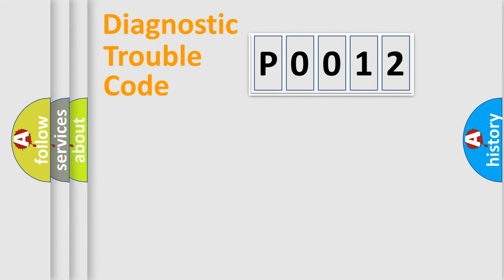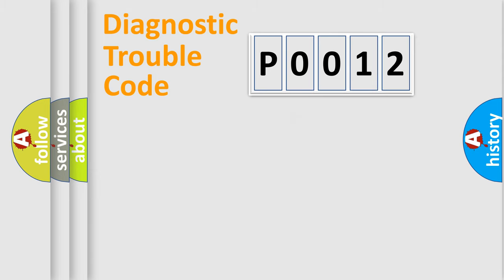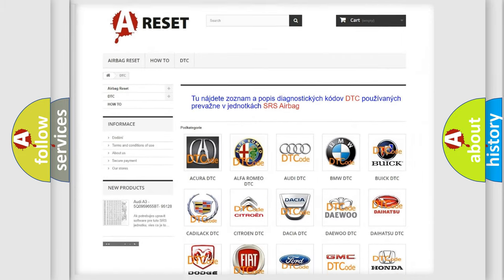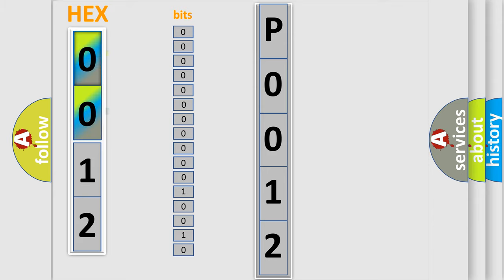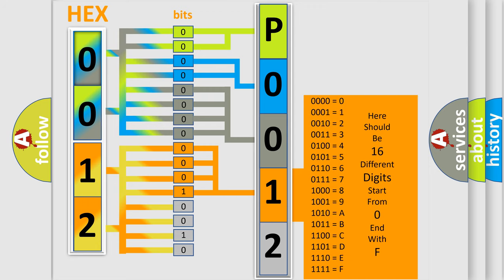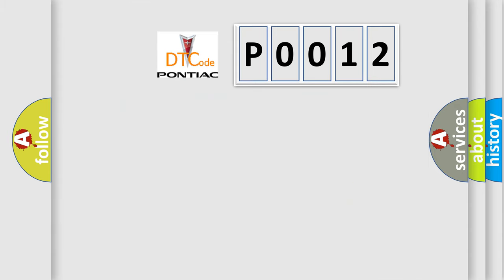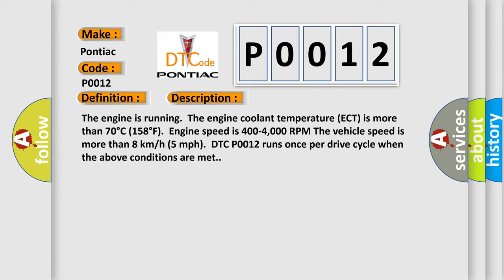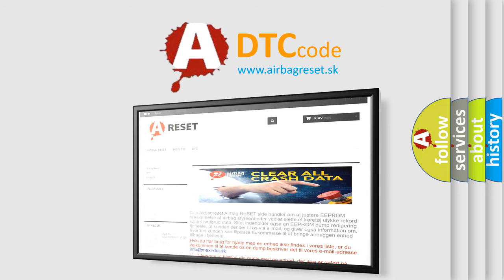DTC Pontiac P0012 Short Explanation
Contents:
0:21 Basic DTC analysis according to OBD2 protocol standard.
1:48 Insight into programming
2:58 A diagnostically understandable description of the Diagnostic Trouble Code
3:05 Basic error definition

Make:
Pontiac
Code:
P0012
Definition:
Intake Camshaft Position (CMP) System
Description:
The engine is running.The engine coolant temperature (ECT) is more than 70°C (158°F).Engine speed is 400-4,000 RPM The vehicle speed is more than 8 km or h (5 mph).DTC P0012 runs once per drive cycle when the above conditions are met.
Cause:
Inspect for any recent engine mechanical repairs.An incorrectly timed or incorrectly installed camshaft can cause a DTC P0012 to set.Inspect the CMP sensor reluctor for a damaged tooth.A damaged relu